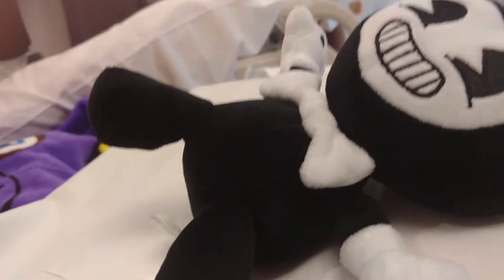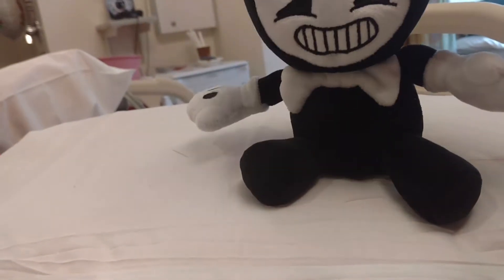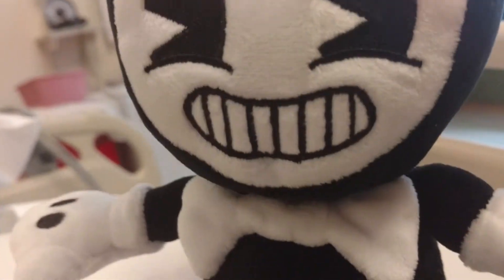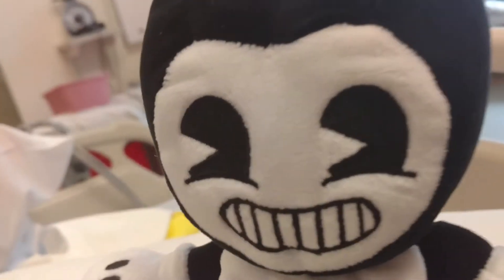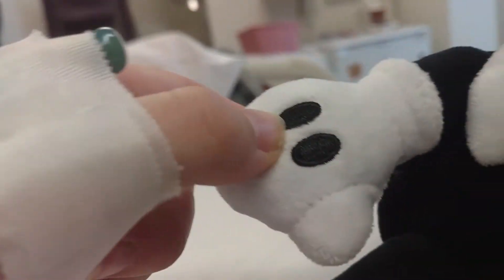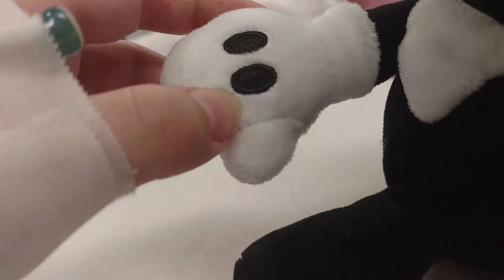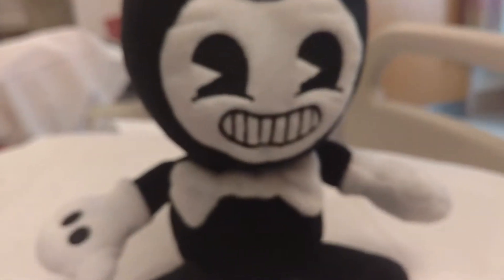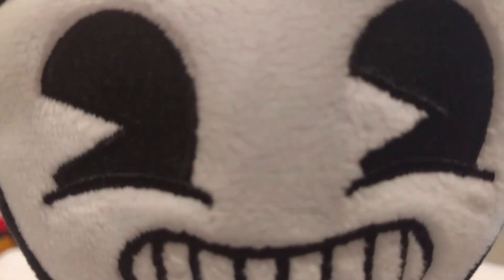Bendy and the ink machine bendy plush review